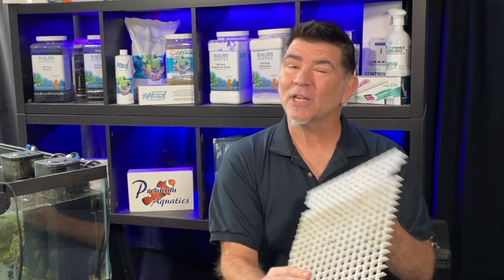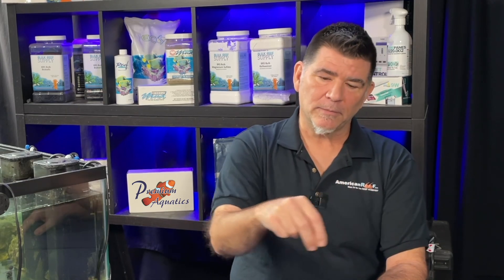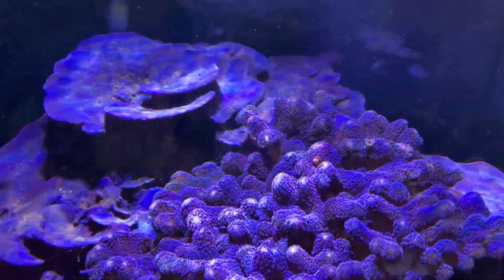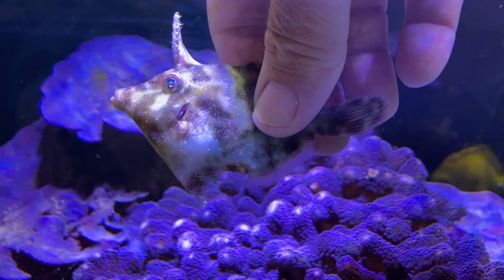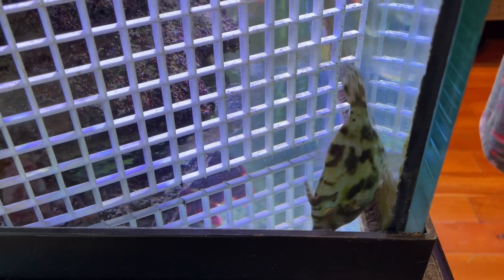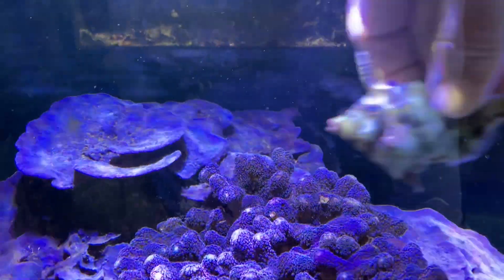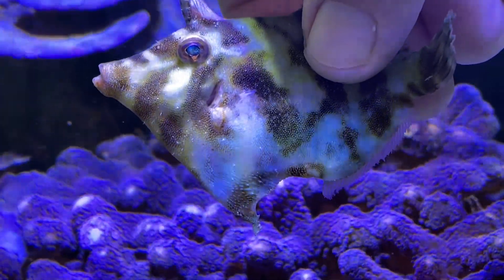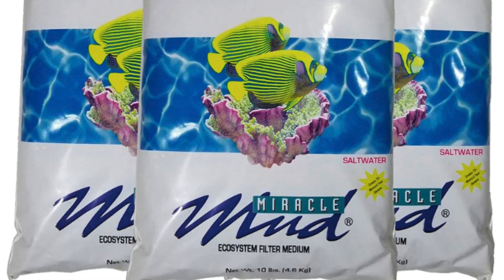How To Save A Fish That Jumped Out Of Water - Fish CPR for "dead fish" - Simple Saltwater Aquarium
On this episode of americanreef, we talk about a potential option that could save your fish decided to jump out of a fish tank.